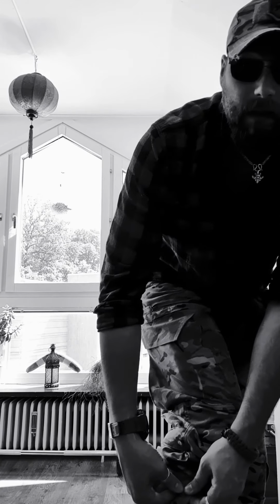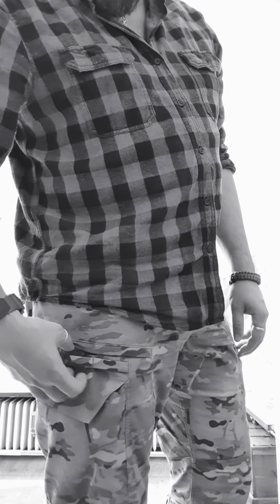Crye Precision G4 Combat Pants Review..."-ish"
A 10-minute unscripted rambling from a total jackass about a pair of camo pants that obviously give him a damn hard-on. Even if they break the bank the pants are fenomenal.